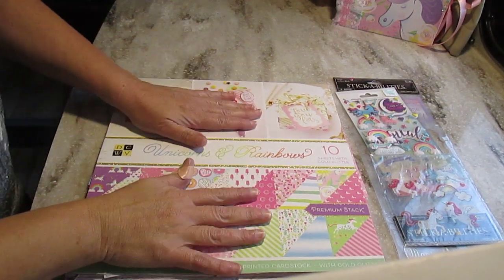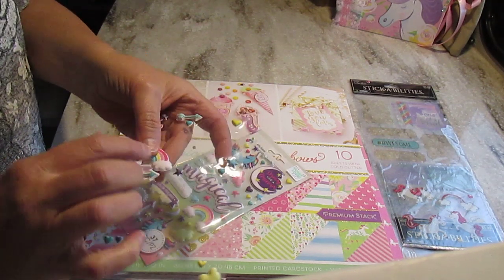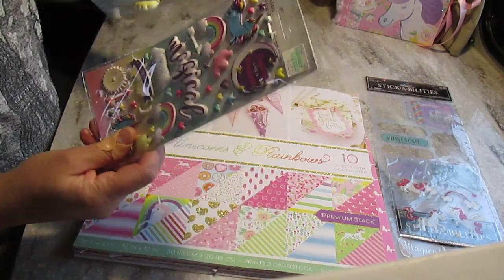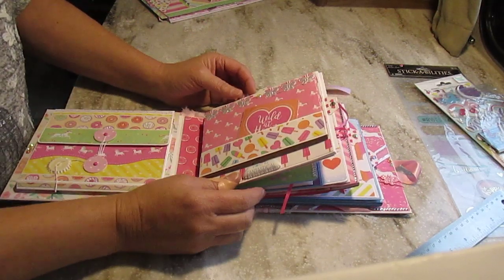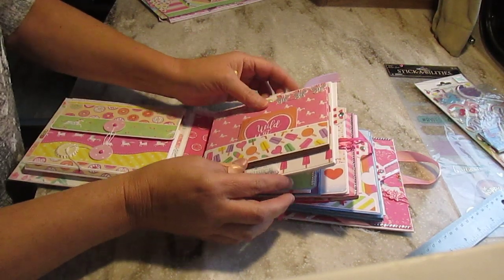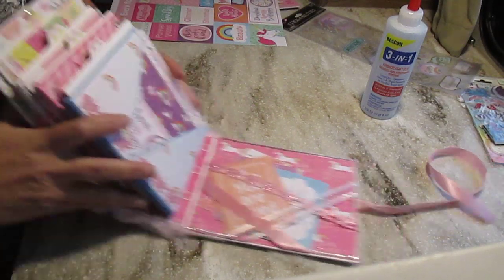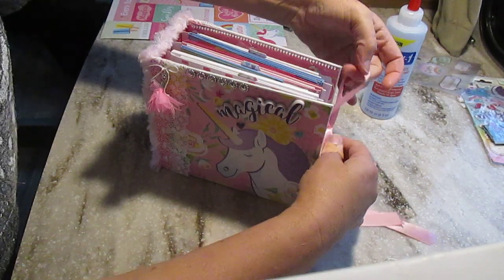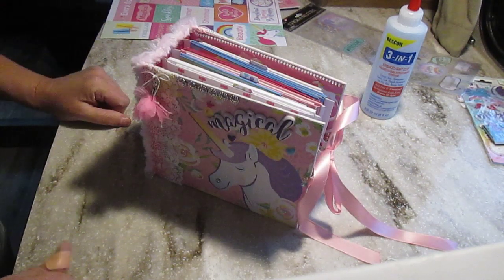Scrapbooking Conventional Mini Album #1 with "Unicorns & Rainbows" series from DCWV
8 pages of interactions for the girly girl! Check-it out !